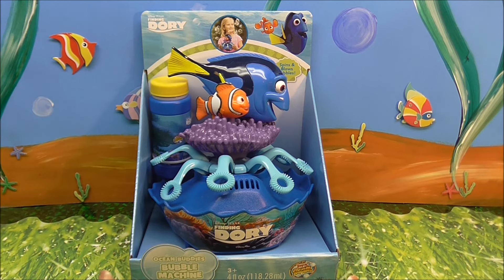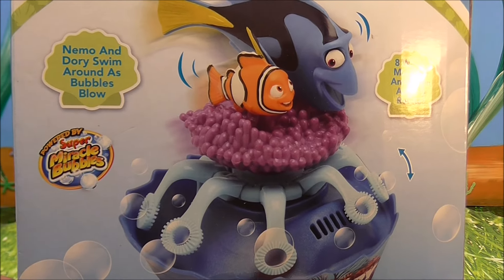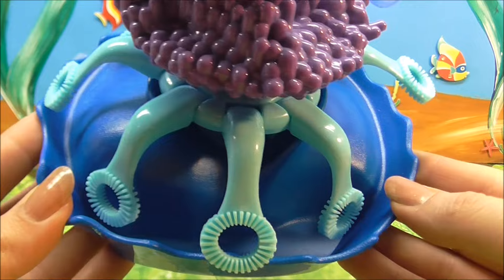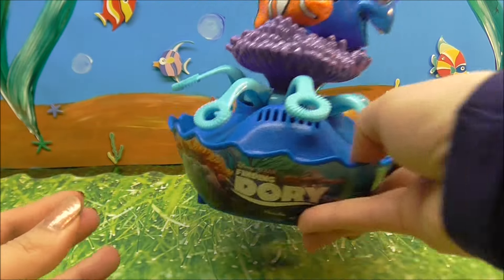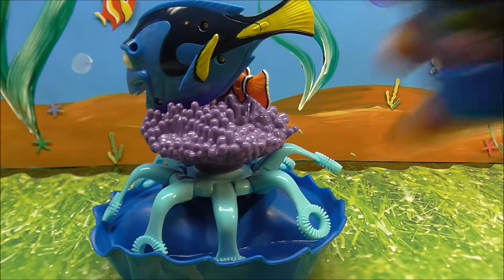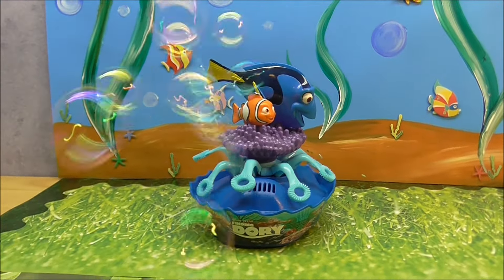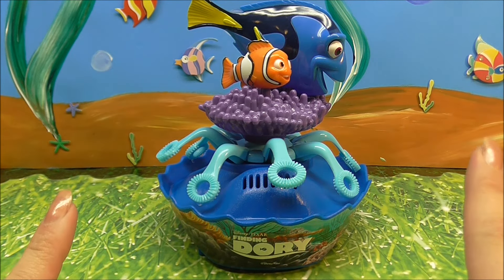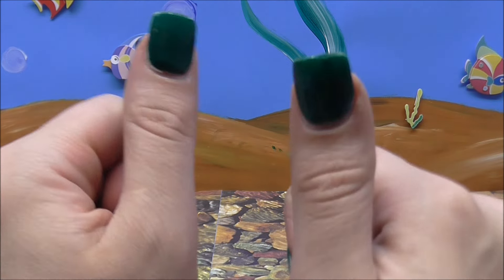DISNEY PIXAR FINDING DORY OCEAN BUDDIES BUBBLE MACHINE VIDEO REVIEW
Check out this delightfully simple way to have fun!!! Bubbles and wiggles everywhere!